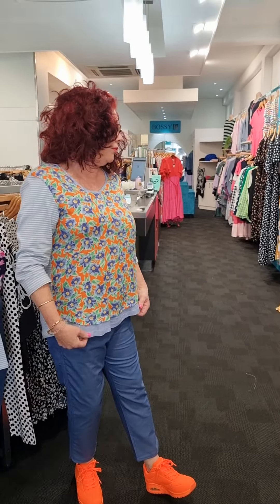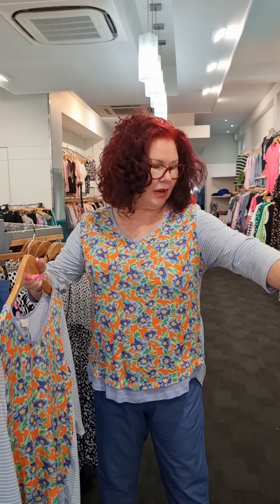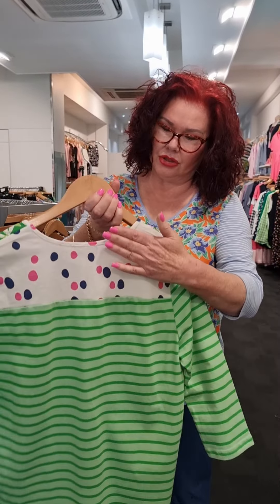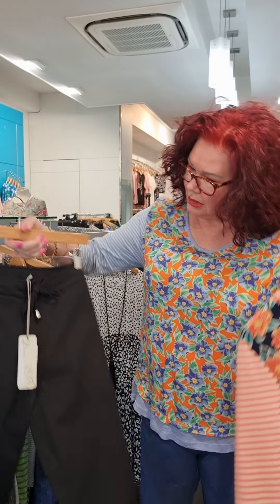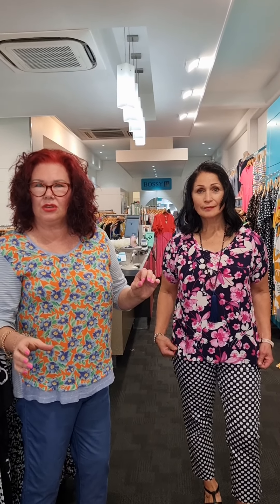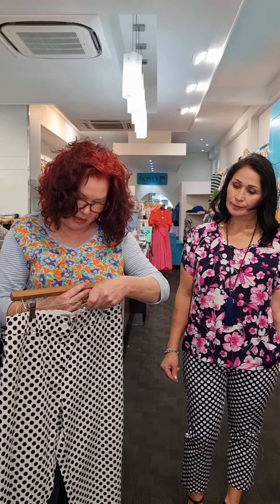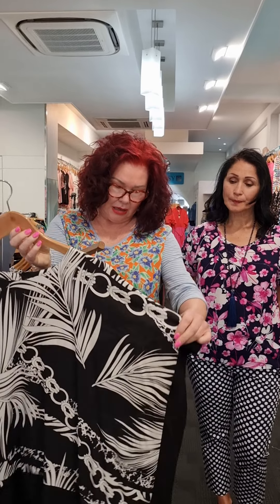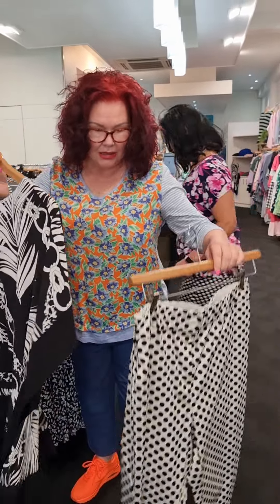All New Democracy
We have the most gorgeous drop from Democracy. It is their classics, which you can't do without! Click the link below to shop online.